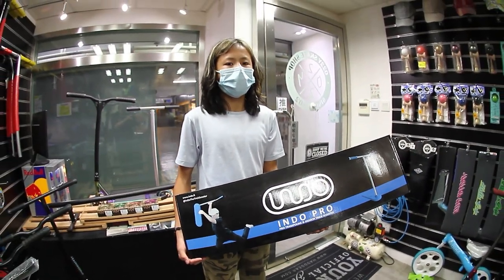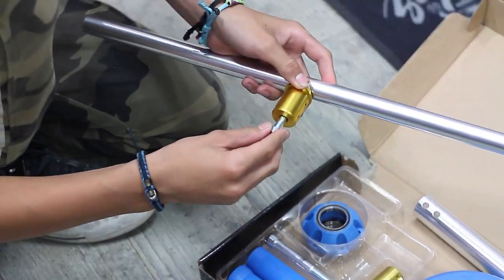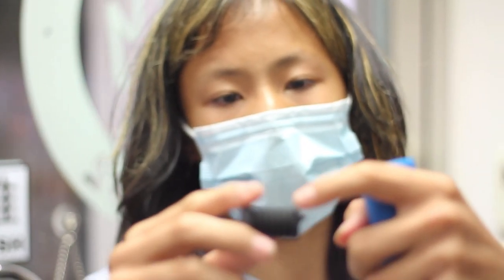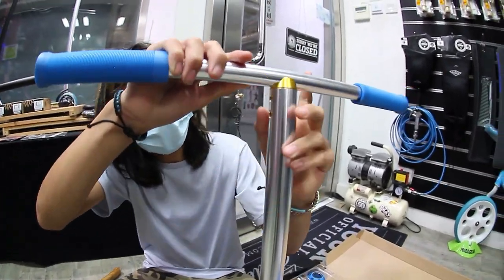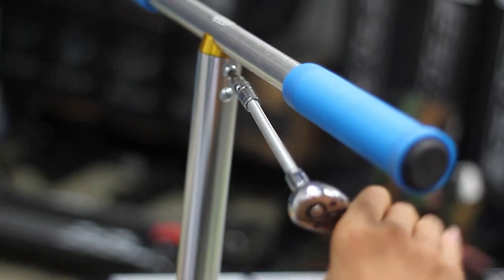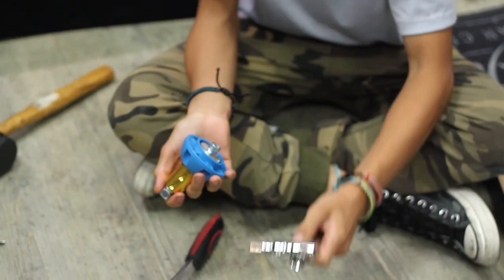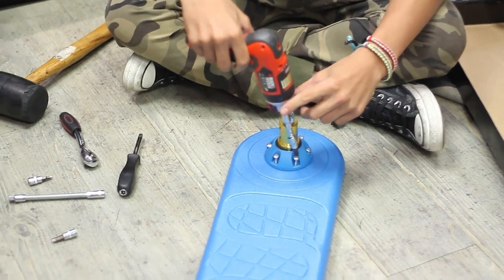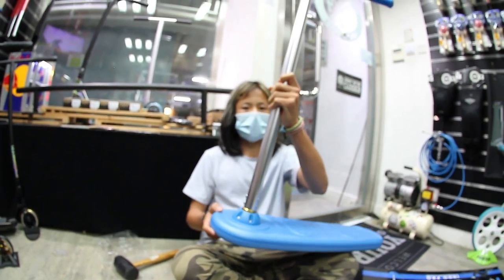Indo Scooter Unboxing|Jack Cooper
I am excited to unbox the new Indo Scooter Pro model and show you guys how to assemble it. Special thanks to Alan over at @o22yskateshop for making this possible.